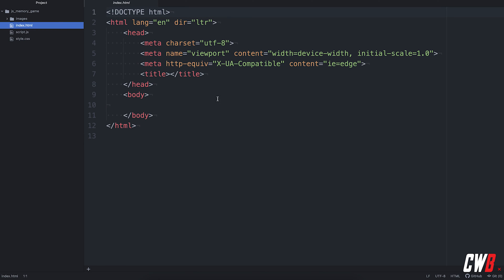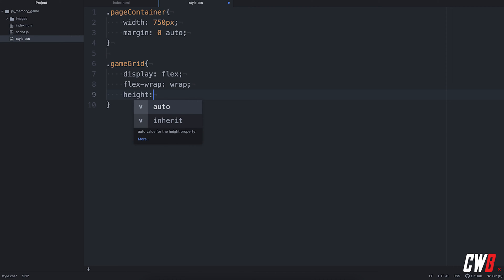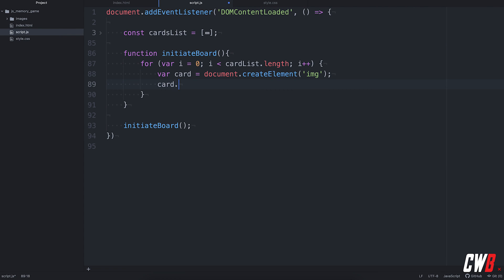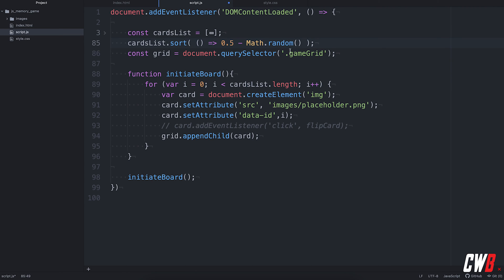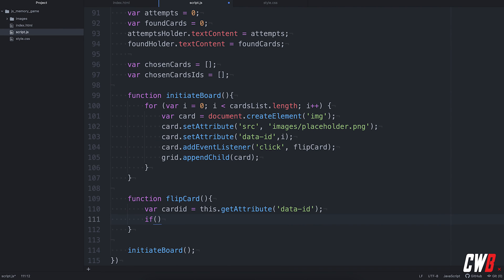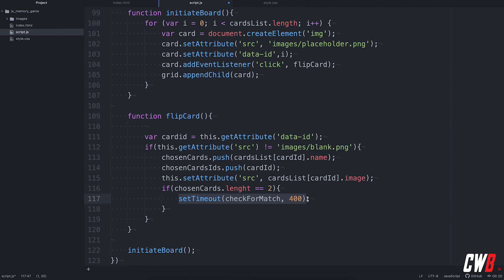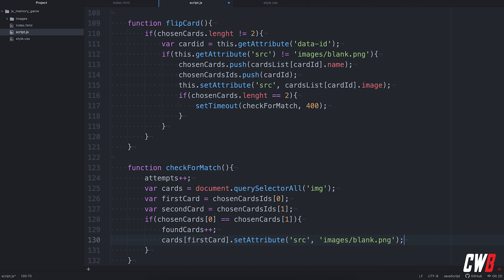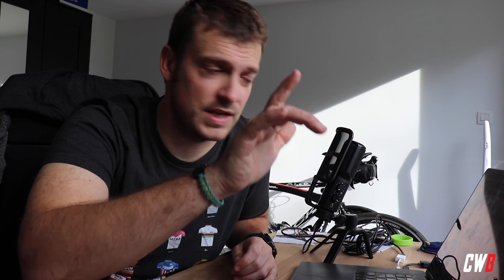Memory game in Javascript | Tutorial | How To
Creating a Memory game in javascript, with minimal css.
It's not that hard, follow along and learn how

My Gear:
- Canon EOS 2000d